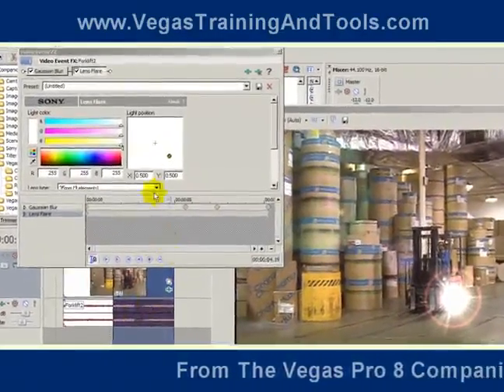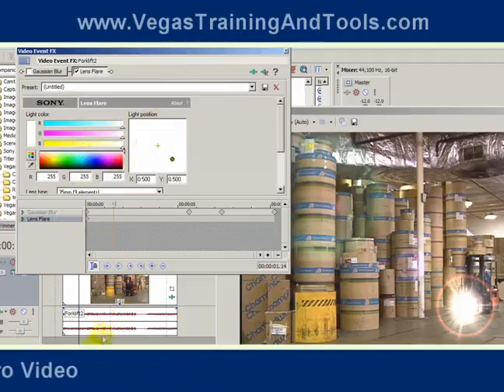Sony Vegas Pro 8 Tutorial Keyframing an Effect